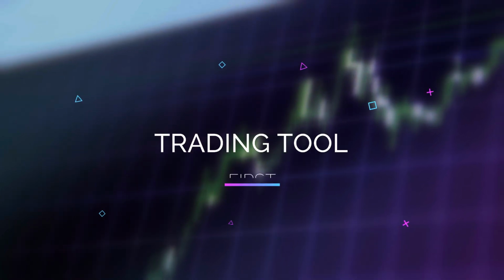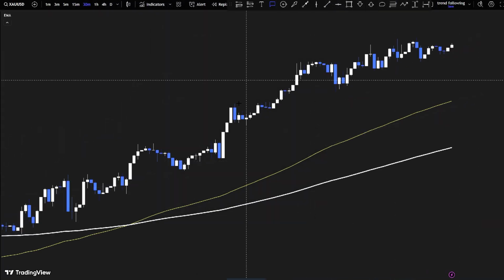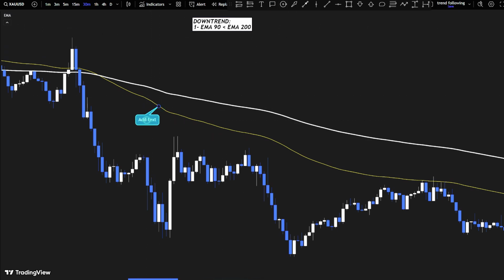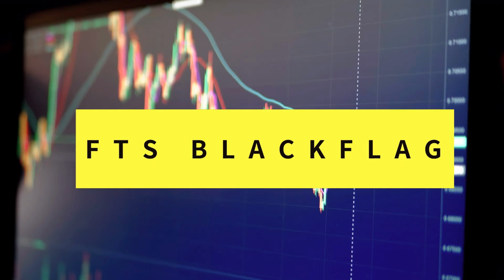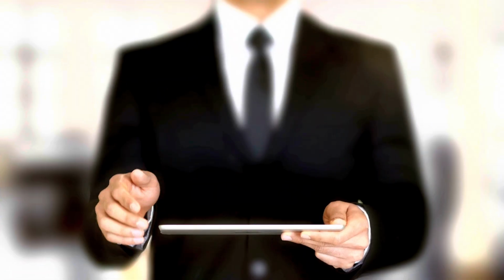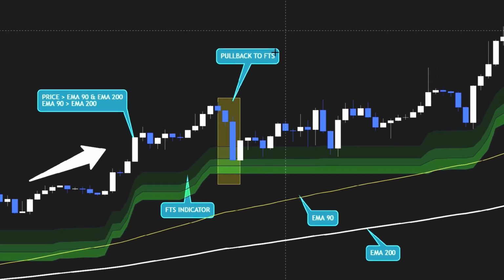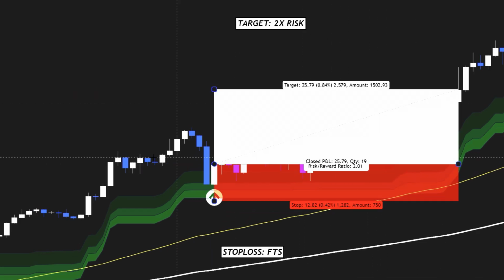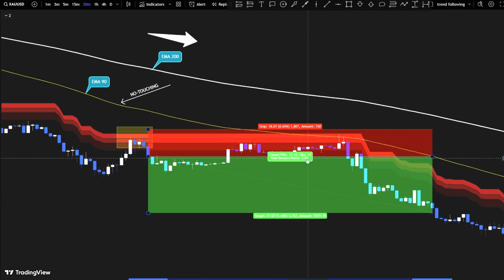I’m Sharing My Winning Trade Trick (Hurry!)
s isn’t just another trading tip—it’s my battle-tested buy and sell indicator system that’s helped me scalp the markets with precision. ⏰ I’m Sharing My Winning Trade Trick (Hurry!) because I want YOU to stop struggling and start stacking profits like a pro. But you need to act fast—this formula is too good to keep under wraps for long! 🔥

🔑 Why This Scalping Strategy Works: Scalping is all about speed, accuracy, and seizing short-term opportunities. My scalping trading strategy uses a custom buy and sell indicator to pinpoint the exact moments to enter and exit trades, ensuring you maximize profits while minimizing risk. Whether you’re trading forex, crypto, or stocks, this trick is your ticket to consistent wins. I’ll walk you through how I developed this strategy after years of trial and error, so you can skip the pain and go straight to the gains! 💪

💡 What You’ll Learn in This Video:
How my buy and sell indicator spots profitable trades in seconds 🕒
Step-by-step breakdown of my scalping trading strategy for beginners and pros 📈
Secrets to maximize profits with quick, high-frequency trades 💰
Common scalping mistakes to avoid (save your account!) 🚫
Tips to adapt this strategy to any market—crypto, forex, or stocks 🌍

🎯 Who Is This For? Struggling traders tired of losing streaks, beginners craving a reliable system, or seasoned scalpers looking to level up—TradeGenius has you covered! My scalping trading strategy is designed for anyone who wants to trade smarter, not harder. If you’ve been burned by bad trades or overhyped systems, this video is your wake-up call. I’m Sharing My Winning Trade Trick (Hurry!) to help you take control of your financial future. 🤑